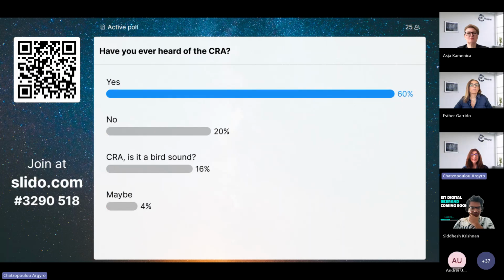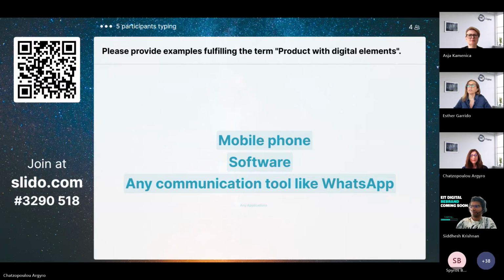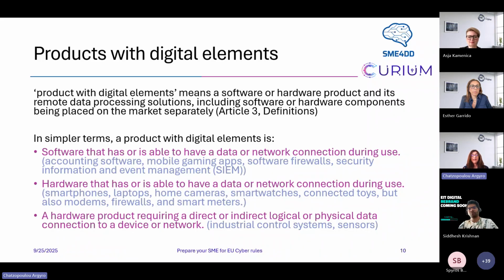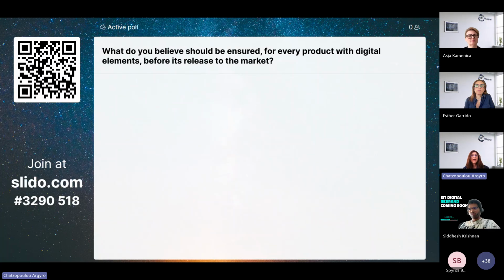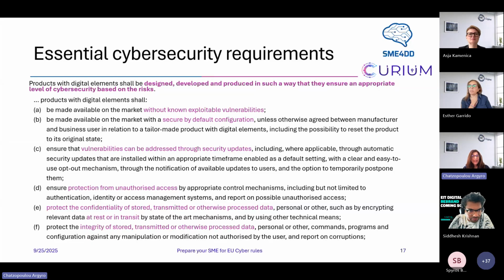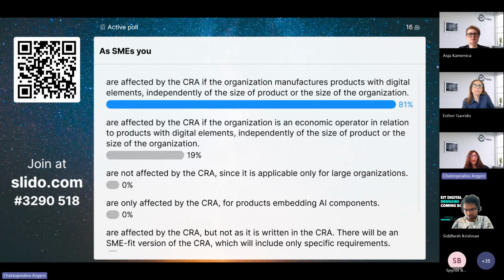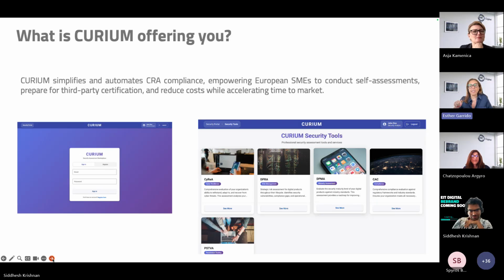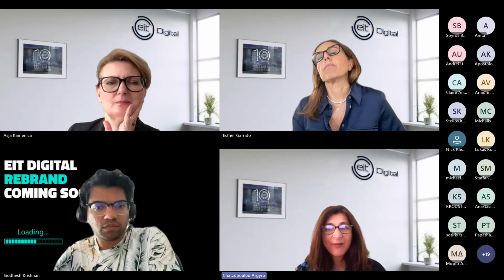Workshop: Prepare Your SME for EU Cyber Rules 25 September 2025